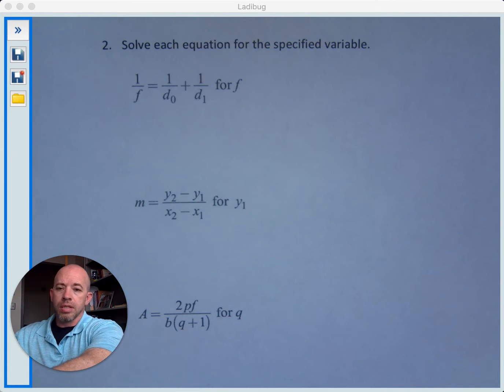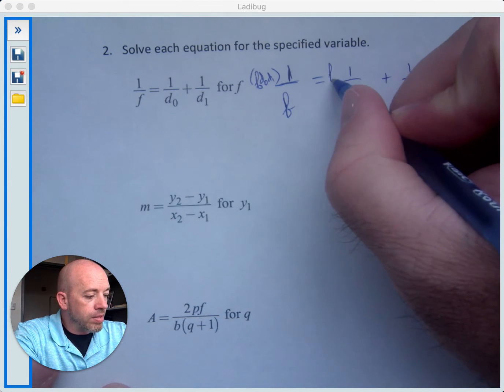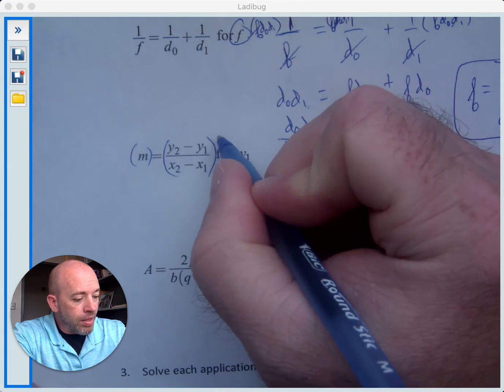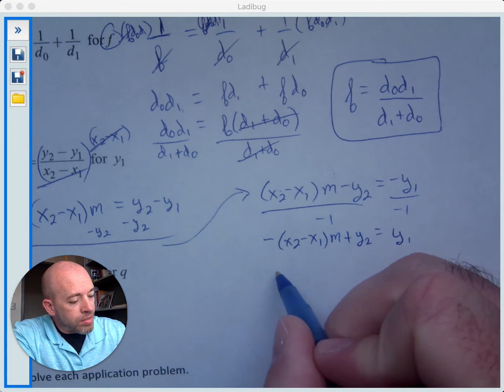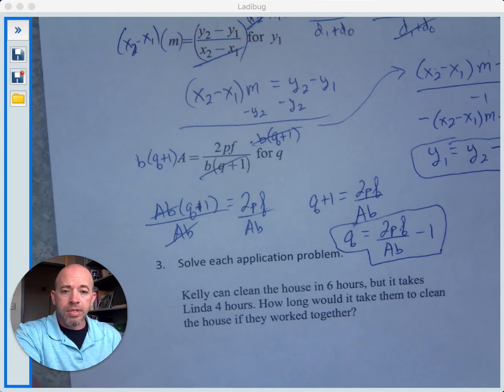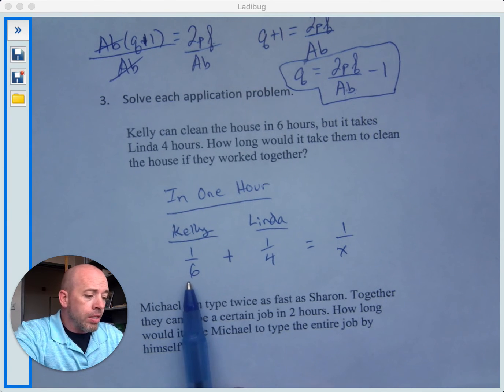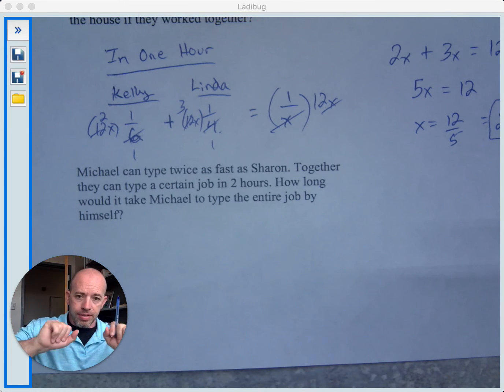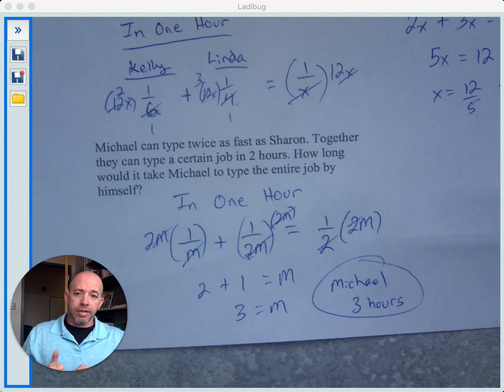6.6 & 6.7 Page 2 Solving Rational Literal Equations and Work Rate Problems